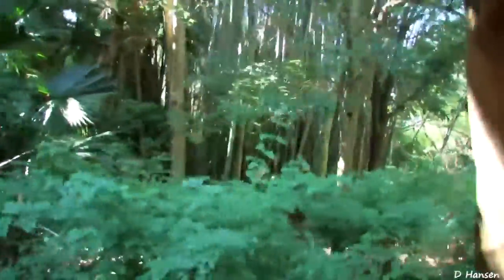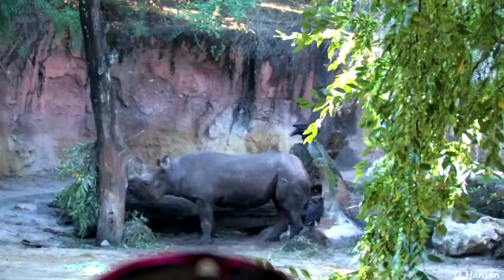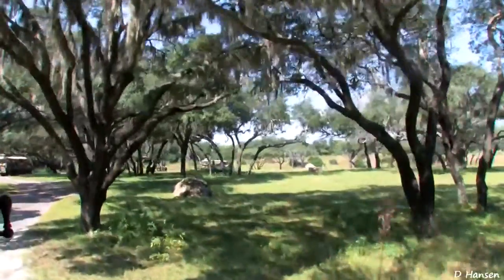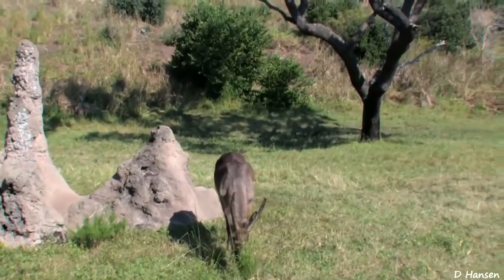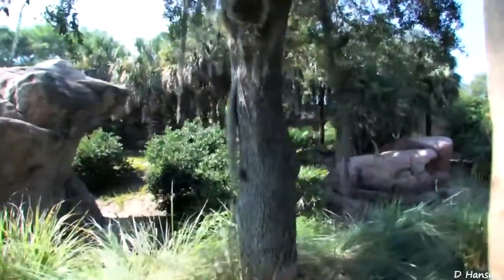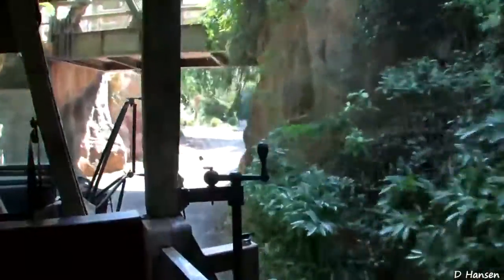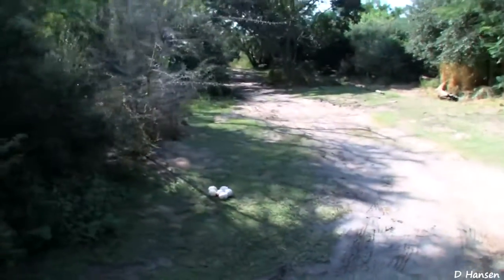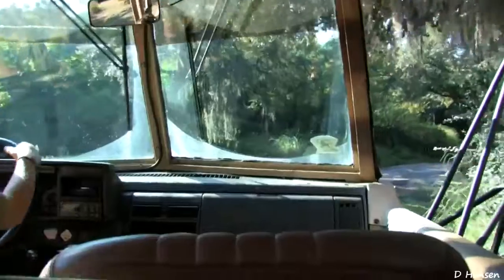Kilimanjaro Safaris at Walt Disney World's Animal Kingdom in HD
Disney, Safaris, Animal kingdom